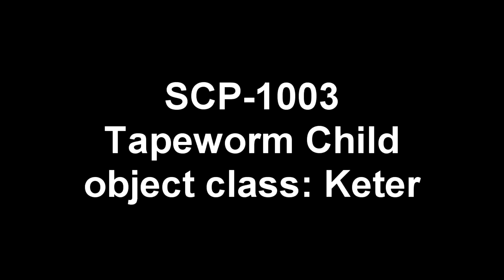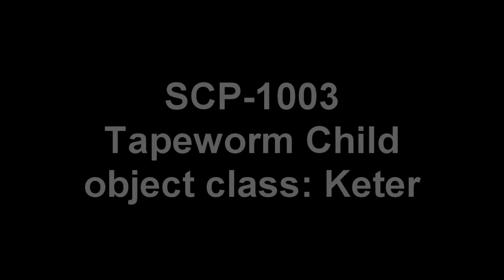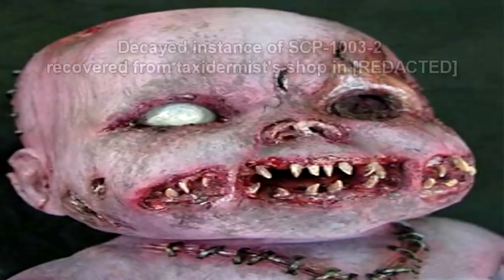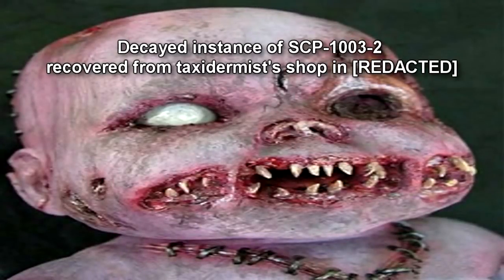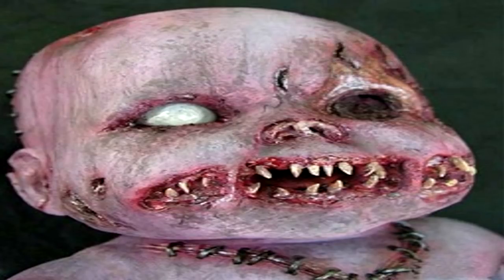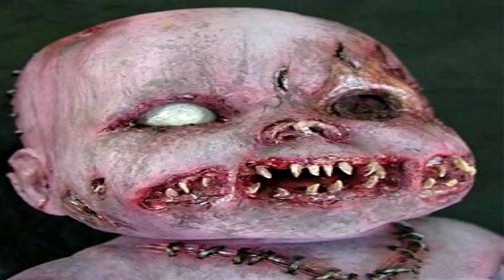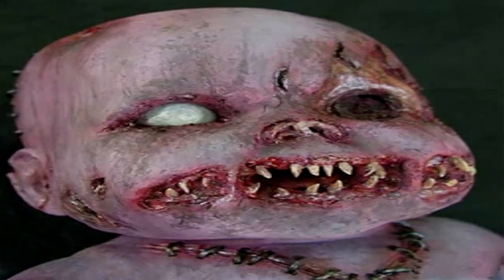SCP-1003 Tapeworm Child - Humanity's Worst Nightmare: Cannibal Tapeworm Breeds Children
This SCP Foundation wiki reading is about SCP 1003 "Tape worm Child". SCP-1003 are tapeworms that evolve into humanoid children by infiltrating a human host body and gestating inside of it, sort of like a chest burster in all respects, just like a parasitic organism would do This is a SCP Foundation Creepypasta object. Secure Contain Protect! SCP Foundation wiki reading narration by Eastside Steve of Eastside Show SCP!

If you wish to see the latest scp reading videos from Eastside Steve (Eastside Show SCP) click the link provided. Strange, weird, unsual and more scps coming at you!

Written by Doctor Flibble

SCP-1003 Tapeworm Child

Description: SCP-1003-1 is an adult tapeworm of the species Echinococcus granulosus, known for causing hydatid disease. Like others of its species, SCP-1003-1 inhabits the small intestines of carnivores (typically canids), where it produces eggs that are passed in the host's faeces. The eggs can survive up to ██ years in the outside environment.

When the eggs enter the gastrointestinal tract of a human subject (hereby designated the intermediate host) via consumption of contaminated food, they hatch into larvae, which burrow into the host's tissues. It is at this stage that SCP-1003's anomalous properties begin to manifest. Instead of developing into cysts, the larvae develop into creatures which resemble human embryos (hereby designated SCP-1003-2). The vast majority of SCP-1003-2 specimens die before they have a chance to develop. Those that survive are usually those that are embedded in nutrient-rich tissue, such as hepatic tissue. As they develop, they absorb nutrients from the surrounding tissue, which often causes problems for the intermediate host.